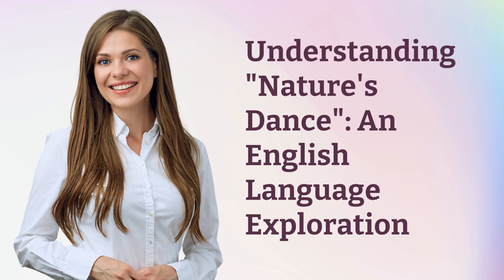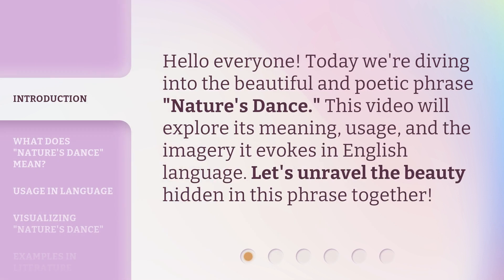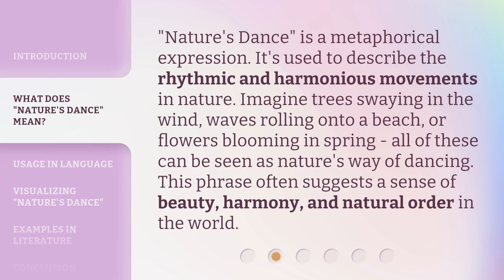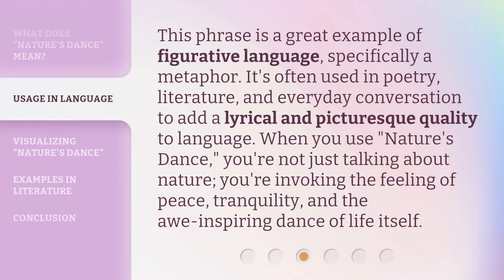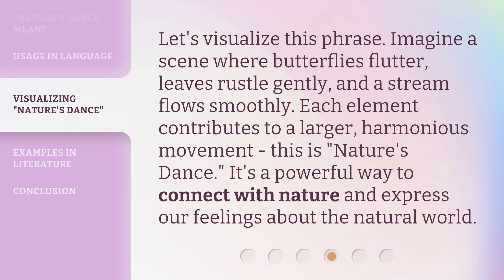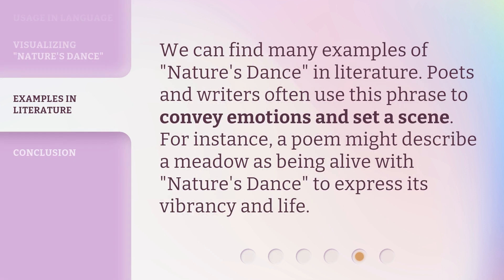Understanding "Nature's Dance": An English Language Exploration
Unraveling the Magic: Exploring 'Nature's Dance' • Embark on a captivating journey as we delve into the intricate beauty of 'Nature's Dance' through an enlightening exploration of the English language.

00:00 • Introduction - Understanding "Nature's Dance": An English Language Exploration
00:27 • What Does "Nature's Dance" Mean?
00:54 • Usage in Language
01:23 • Visualizing "Nature's Dance"
01:48 • Examples in Literature